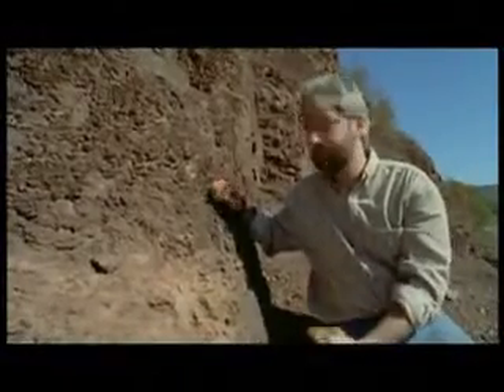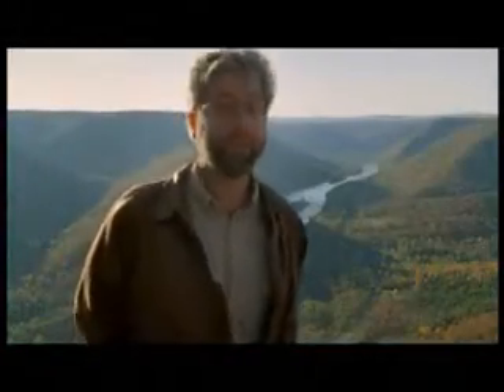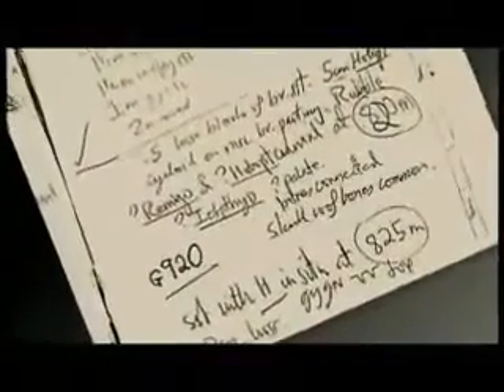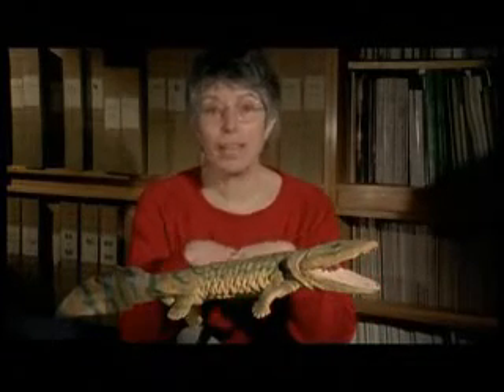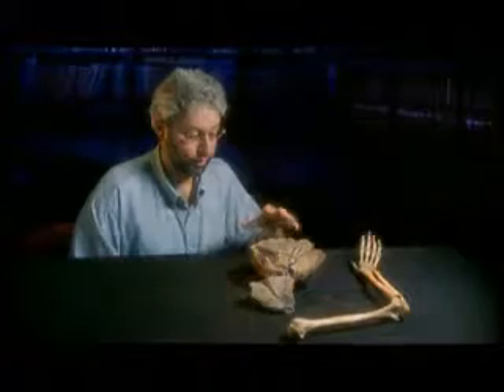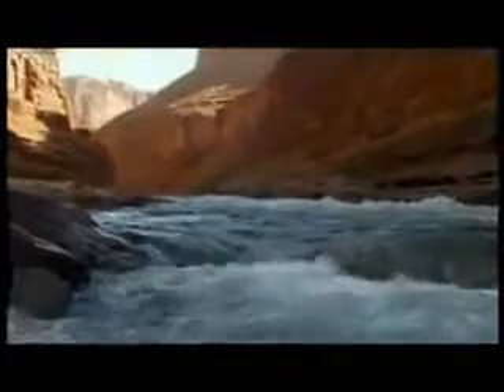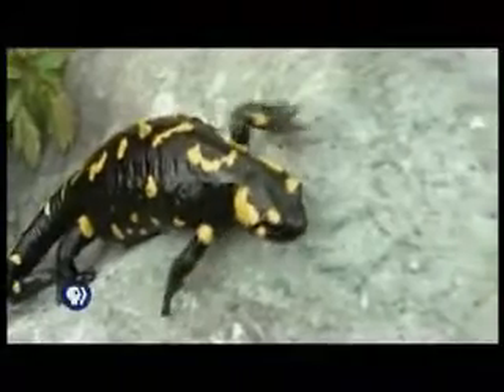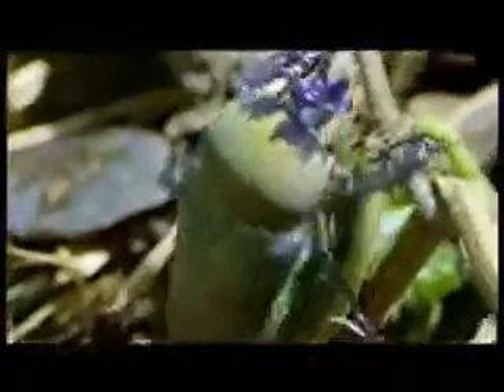Evolution - Great Transformations 3of6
What underlies the incredible diversity of life on Earth? How have complex life forms evolved? The journey from water to land, the return of land mammals to the sea, and the emergence of humans all suggest that creatures past and present are members of a single tree of life.